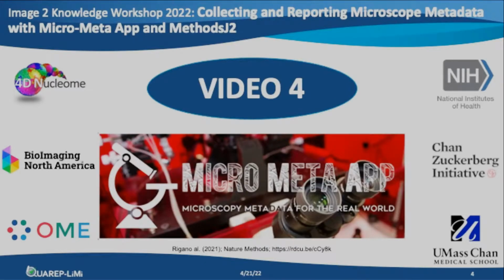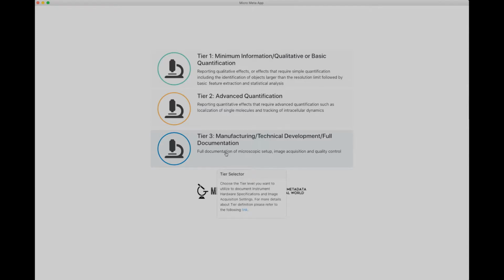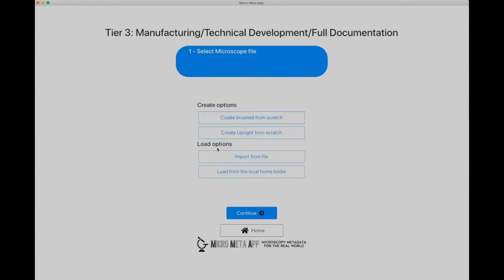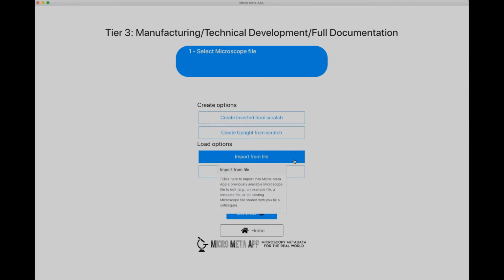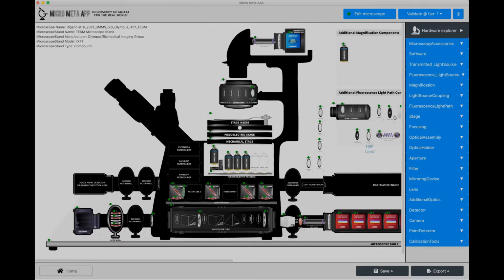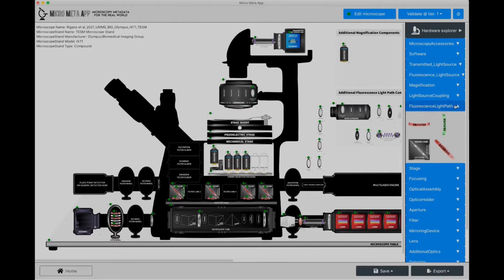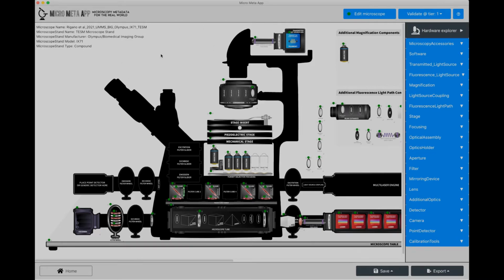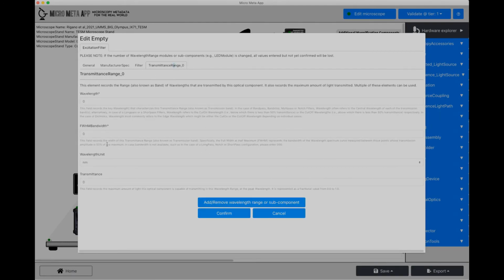I2K-Collecting and Reporting Microscope Metadata with Micro-Meta App - Video 4: Manage Instrument -1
To better take advantage of this series of Micro-Meta App tutorial videos, more detailed instructions can be found on Protocols.io at:

In this video, we explain how to launch Micro-Meta App, open and inspect an example Microscope.JSON file downloaded from Zenodo

Video chapters
0:00 - Intro
0:09 - Select Micro-Meta App home folder
0:35 - Decide which Micro-Meta App section to work on
0:52 - Launch Manage Instrument
2:05 - Choose which documentation Tier to use
3:01 - Import an example Microscope.JSON file into Micro-Meta App
3:45 - View and explore an example Microscope.JSON file using the Micro-Meta App hardware viewer
5:10 - Explore general information about the Microscope hardware specifications
6:15 - Explore the hardware specifications of one of the Objectives
6:56 - Explore the hardware specifications of one of the Filters
7:18 - Save the imported Microscope.JSON file to the home folder